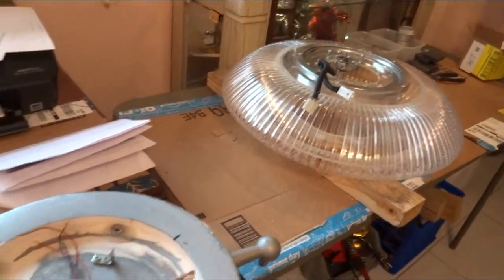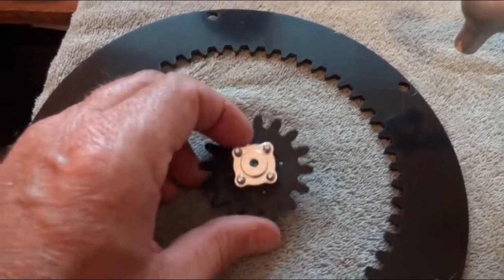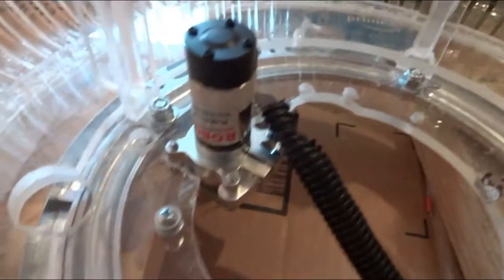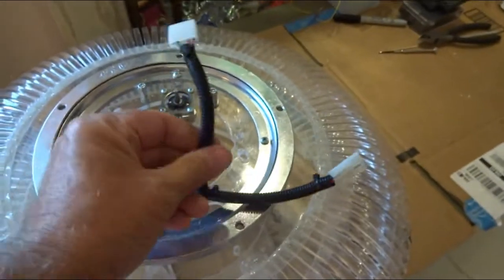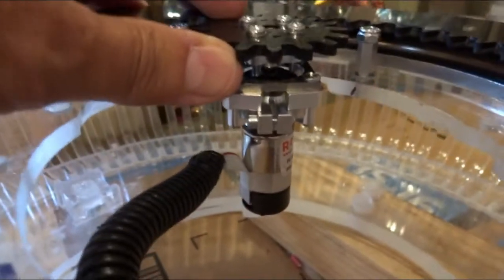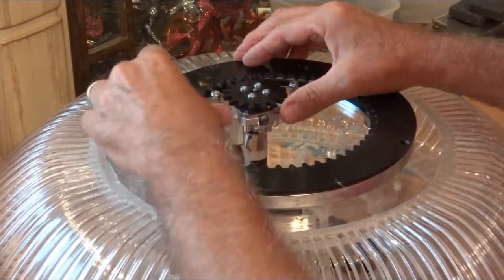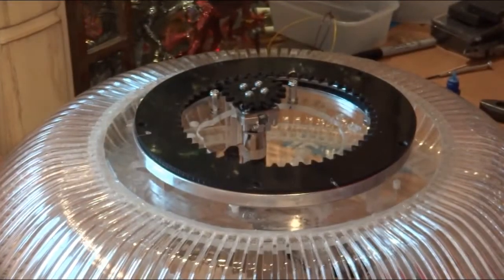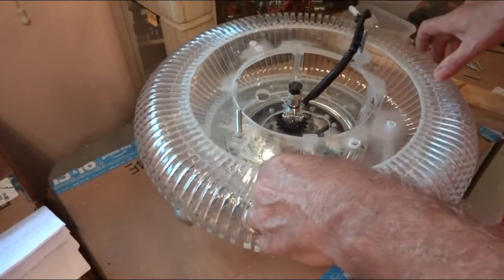B9 Robot Collar and Radar rebuild - Part 3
This is part 3  of 3 videos of a rebuild I doing of an old B9 Robot from the 1960's TV show Lost in space. In these 3 videos I show how I take the old non animated and broken collar and radar section and refit and rebuild it. I add a gear set, motor and encoder to the radar that will enable it to rotate once I add a motor controller and power (Coming in the next video). Enjoy!